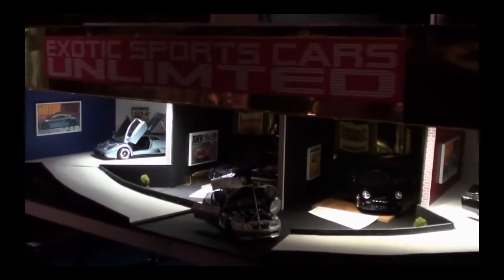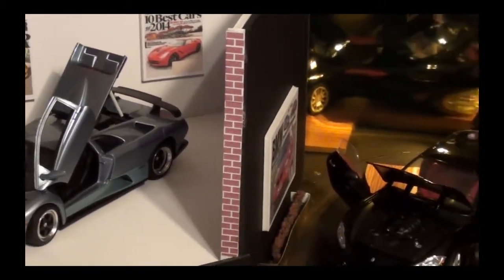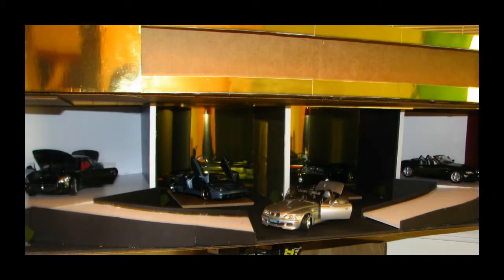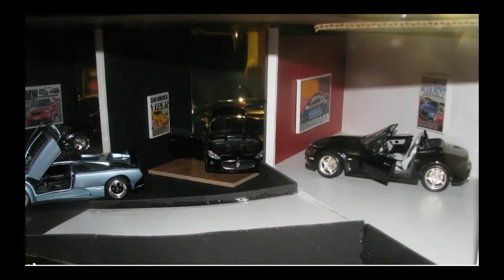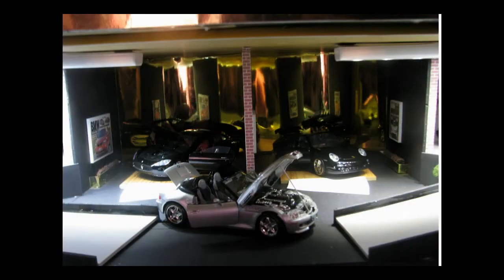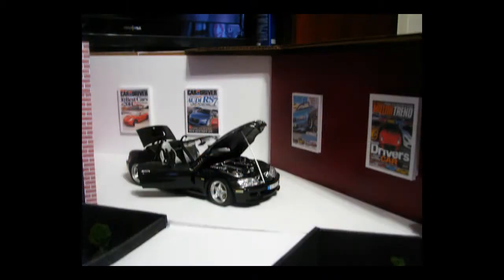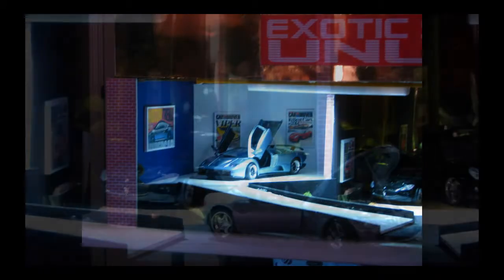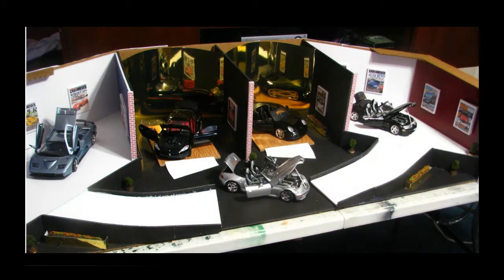Exotic Sports Cars Unlimited Promotion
Check out our 1st ever diecast design of a 5 car showroom featuring ramp ways, 2 levels, gold rooms with parquet floors, and remote lighting.  This is a professionally handcrafted exotic car showroom that has great possibilities.  With more than 25 years of architectural design experience, I bring all my gifts to bear to create some of the  flat out  hottest looks in diecast for 1/18th scale.